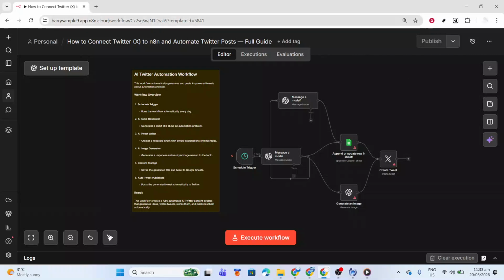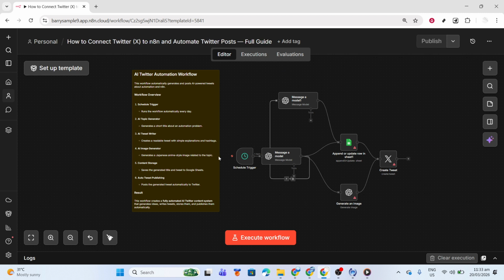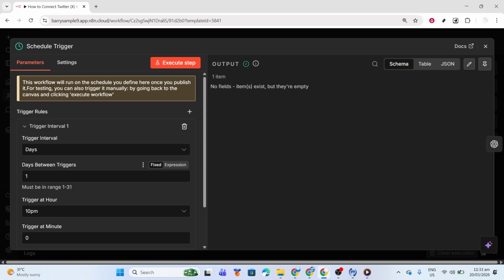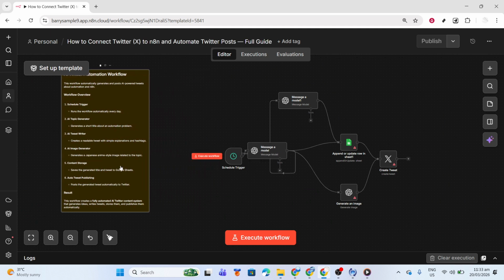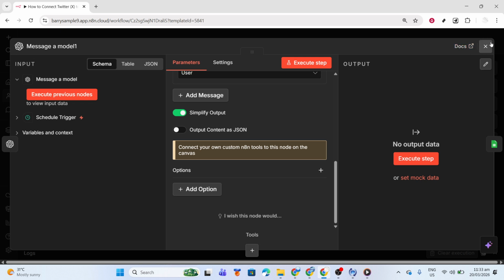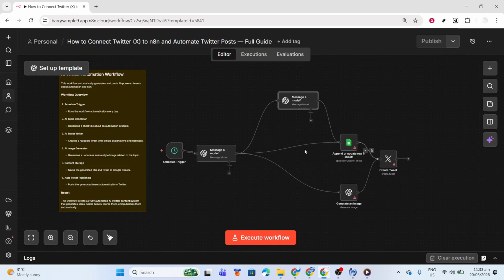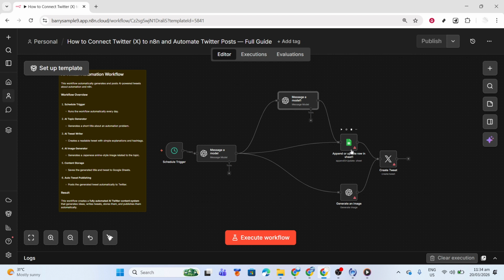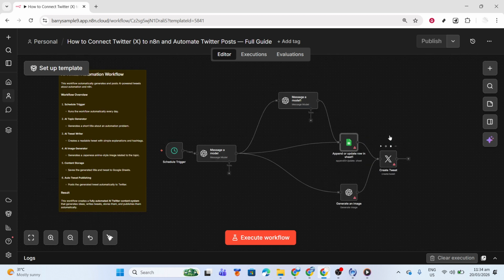How To Connect Twitter (X) To n8n And Automate Twitter Posts (Updated 2026)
In this video, we discuss how to connect Twitter to n8n to seamlessly automate Twitter posts and distribute content programmatically. Creating a proper Twitter X API integration lets you schedule Twitter posts and run a full social media automation n8n engine. Follow this n8n tutorial to boost your digital marketing automation.

00:00 Intro
00:24 Schedule Trigger node details
00:36 Time zone configuration
00:44 Manual testing
00:49 Topic generator AI node
00:57 Prompt engineering for titles
01:12 Refining the title prompt
01:18 Tweet generation AI node
01:25 Tweet writing prompt details
01:38 Customizing tweet tone
01:46 Image generation node
01:58 Prompting for consistent visuals
02:08 Google Sheets logging node
02:16 Content library benefits
02:24 Sheet column setup
02:29 Twitter publishing node
02:41 Execution logs and iteration
02:47 Conclusion